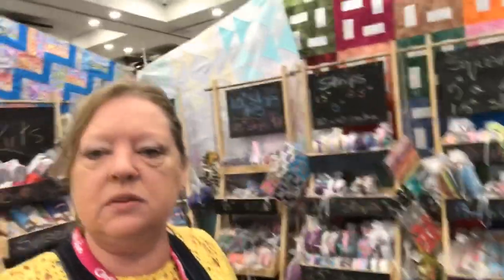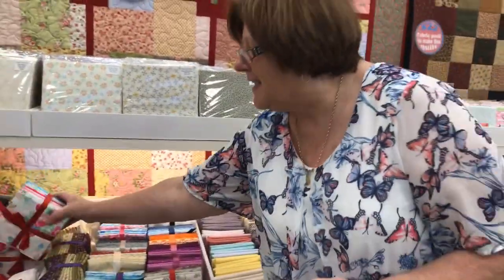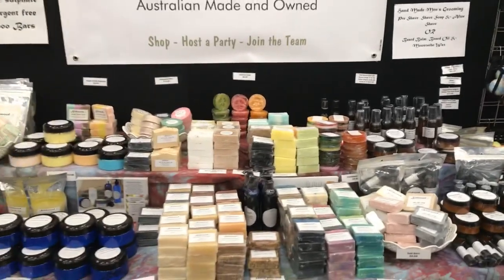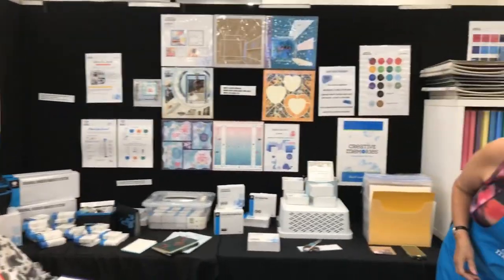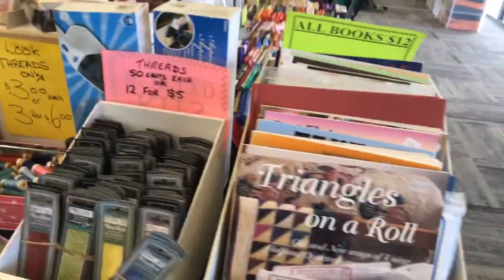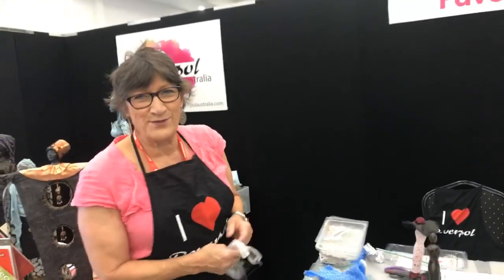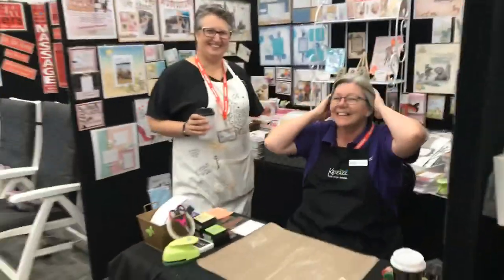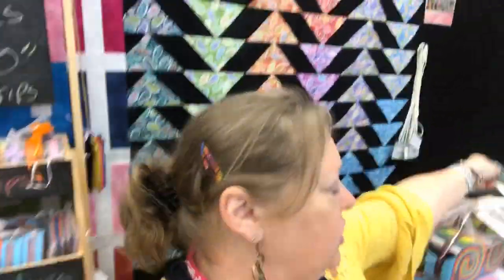Craft Alive Wagga Wagga - Talk and Tour 2019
Come and see all the great exhibitors at Craft Alive Wagga Wagga.